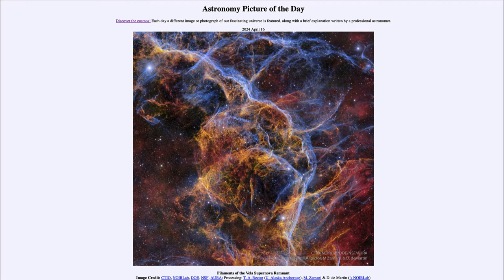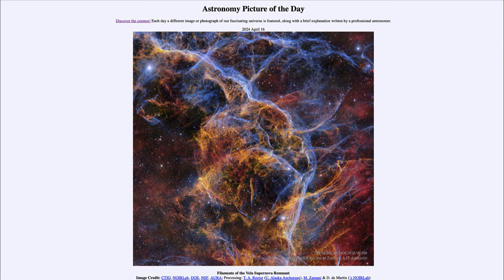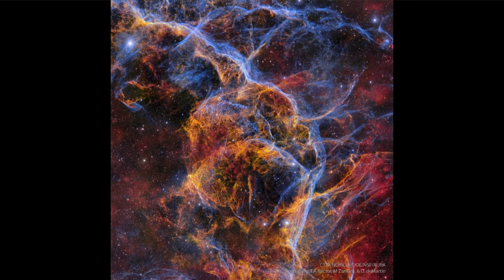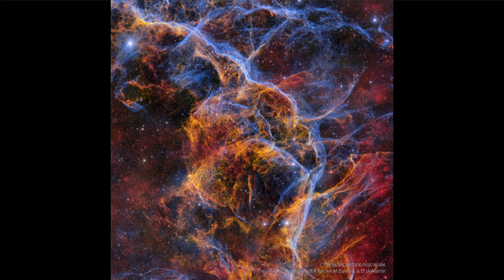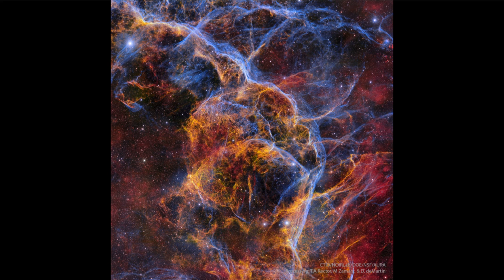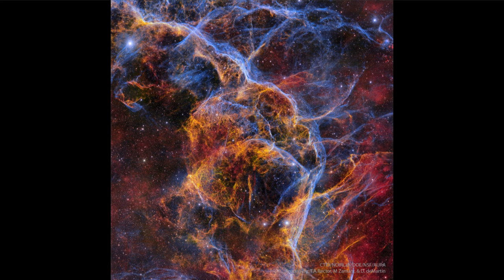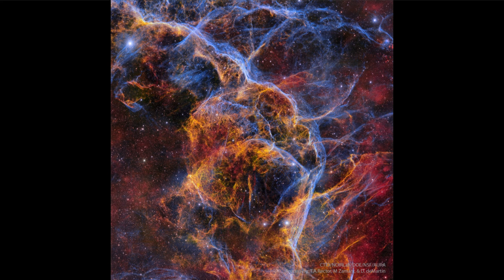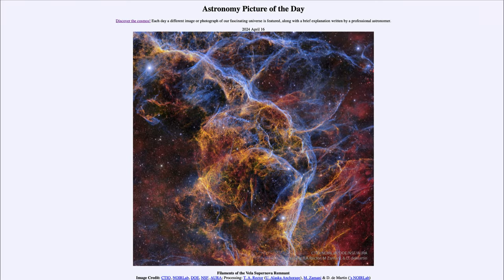2024 April 16 - Filaments of the Vela Supernova Remnant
In today's image, we see a portion of the Vela Supernova Remnant. This is the remnant of a star that would have been seen to explode here on Earth over ten thousand years ago. The expanding filaments have been slightly enriched in heavier elements which will eventually form seed material for the next generation of stars.